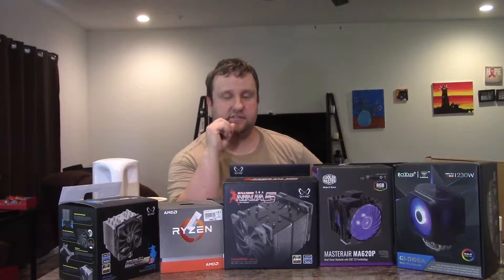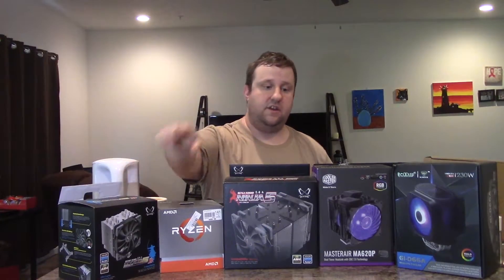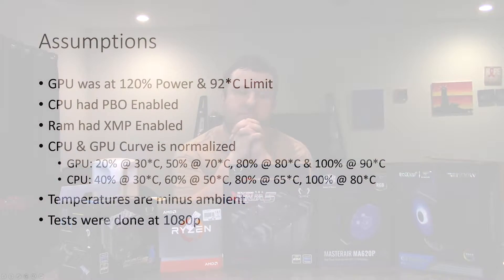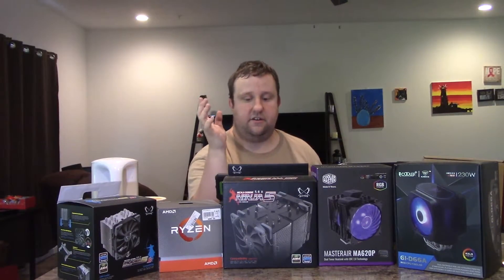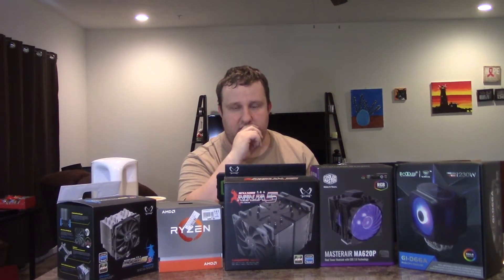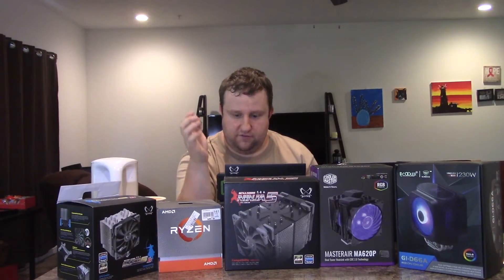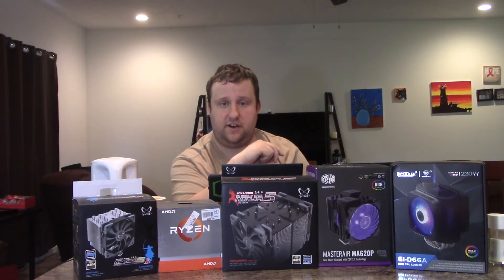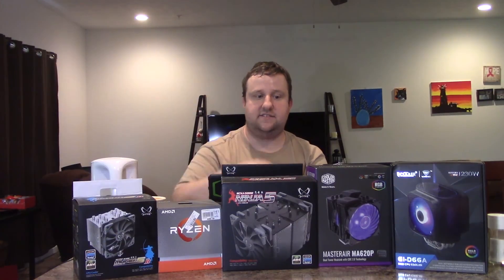GI-D66A vs MA620P vs Scythe Mugen 5 vs Scythe Ninja 5 vs Wraith Prism (Giveaway ends 8/31/19)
PC Cooler GI-D66A
Scythe Mugen 5
Scythe Ninja 5
Wraith Prism
Silent Base 801
Pure Power 11
Ryzen 3000
DDR4 3600MHz
B450 Tomahawk
Crucial P1
RTX GPU